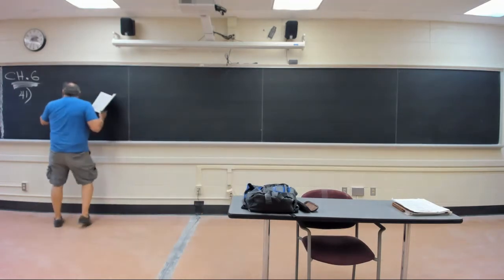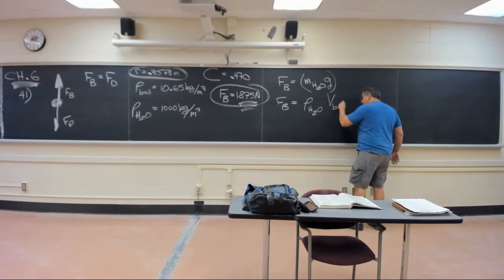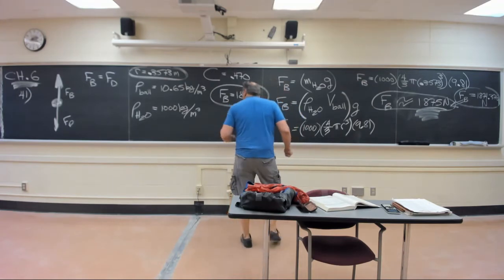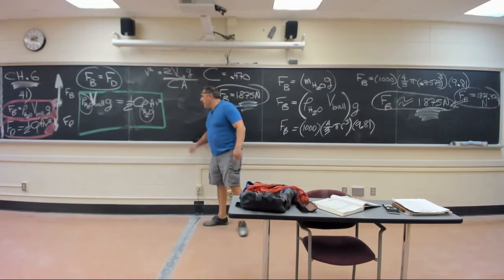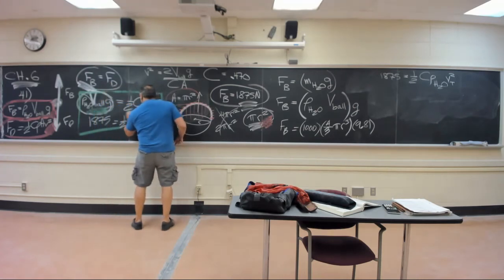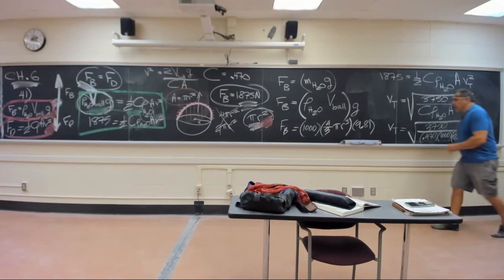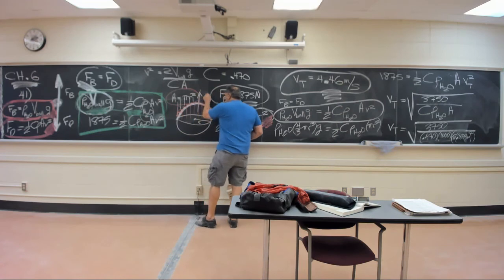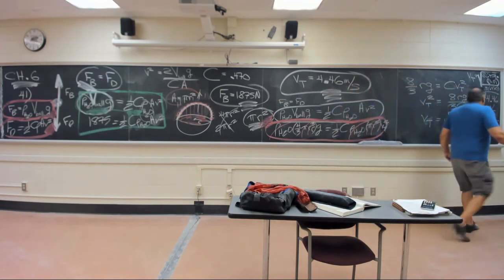Newton's Laws of Motion: CORRECTION Regarding Answer Key, Katz book CHAPTER 6, Problem 41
Correction of a mistake in the answer key (Katz book CHAPTER 6, Problem 41)